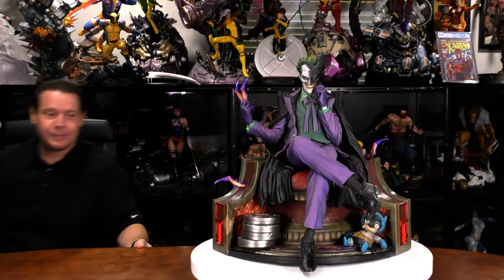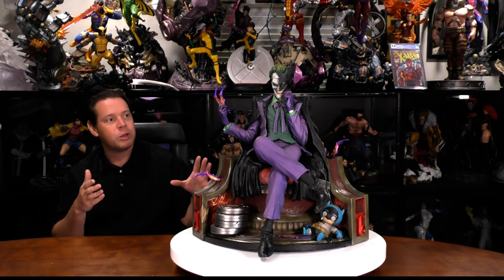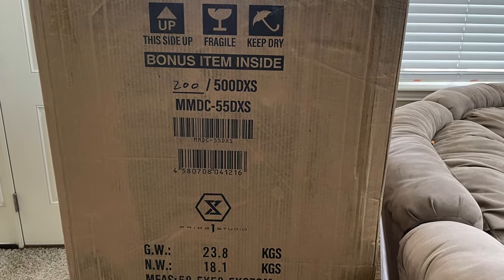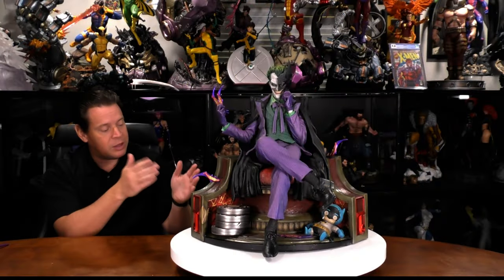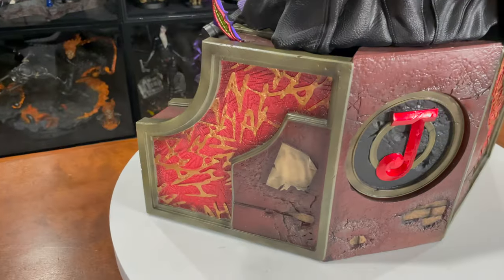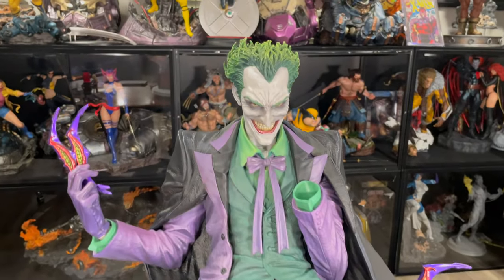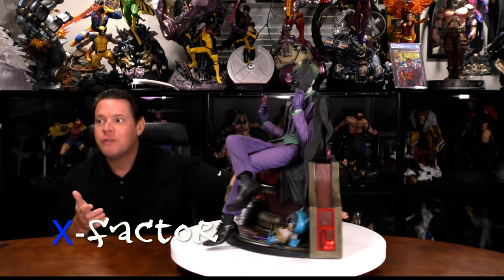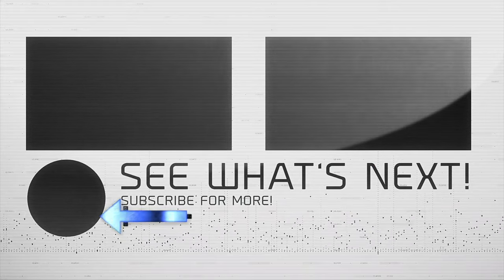Is this Prime 1 Studio Throne statue the best JOKER COLLECTIBLE EVER!?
@Prime1Studio has another 1/3 scale joker statue and it might be their best one ever. Is this batman villain on throne worthy of the best dc collectible?

Click below for SpecFiction's website.  Sign up for their email to get offerings on P1 statues and MORE!

💢 Want To SEND ME SOMETHING?:

Mr. X
12210 Brighton Road